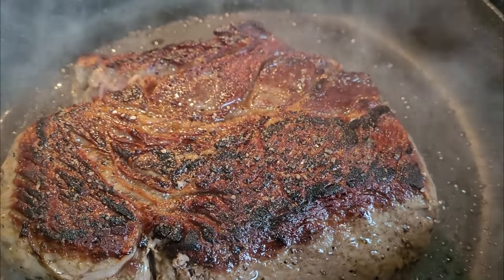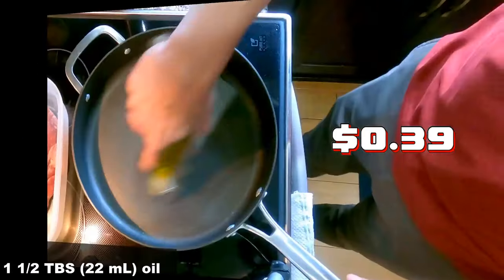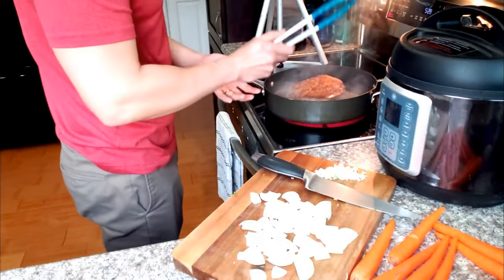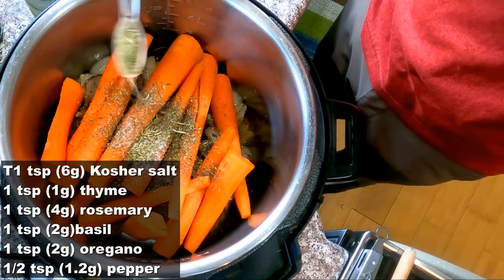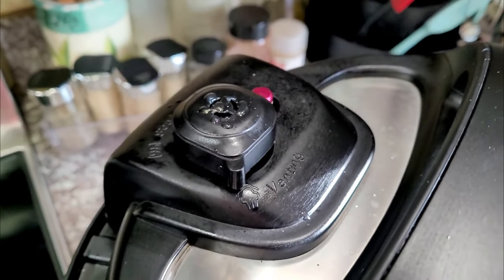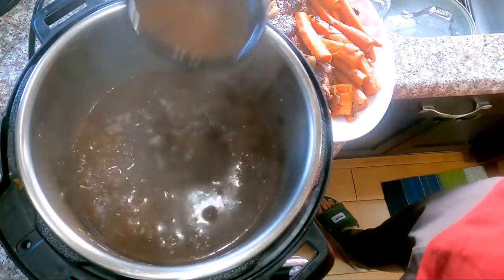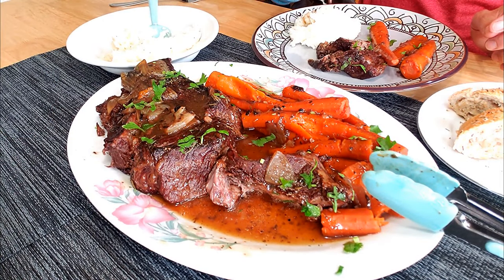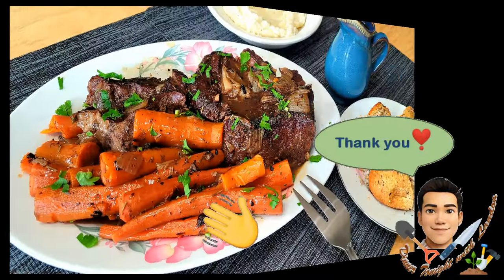Full Dinner: Instant Pot/ Slow Cooker Red Wine Roast with Creamy Mashed Potatoes, Bread or Pasta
Instant pot or crock pot/ slow cooker, it's your call.
Easy to make, budget friendly but nutrient packed, this flavorful red wine beef chuck pot roast will soon become your and your family's favorite dinner. With carrots and creamy mashed potatoes with juicy and flavorful beef gravy on the side along with a glass of red wine, you are guaranteed to have a satisfied date night dinner.

What I used (great items with the best prices; I'm frugal):
* Any unlisted item here is best to buy from local grocery stores
* Basil Leaves
* Kosher salt
* Black ground pepper

Easy & delicious pot roast with red wine gravy
o Time: active: 15 mins; inactive: 80 mins
o Serving: 5
o Cost: $4.15/serving, local cost in KY, USA
o Calories: 650/serving +, side source: USDA
o Protein: 77g/serv + side,  USDA
o Equipment: instant pot OR slow cooker

Ingredients:
• 1 large onion
• 1 1/2 TBS (22 mL) oil
• 3 pounds (1 Kg 360g) beef chuck roast
• 3-4 cloves of garlic
• 2 pounds (907g) small/medium carrots
• 1 tsp (6g) Kosher salt
• 1 tsp (1g) thyme
• 1 tsp (1.2g) rosemary
• 1 tsp (1g) basil
• 1 tsp (1g) oregano
• 1/2 tsp (1.2g) pepper
• 1 cup (236 mL) red wine
• 1 1/2 cup (350 mL) beef stock
• 6 - 8 TBS (45g - 60g) cornstarch

Instructions:
1. Large pan over high heat; chop some parsley for garnishing, optional
2. Once pan is hot, add oil then the beef follow; season with some salt and pepper and sear both sides until brown. Reduce heat if necessary
3. Meanwhile, dice onion and mince garlic, peel carrots
4. Once the beef is browned, transfer it to the instant pot.
5. Add onion, garlic into the hot pan; stir for 1 minute then transfer to the instant pot as well.
6. Add carrots, salt, pepper, all herbs, then wine and beef stock into the instant pot.
7. Pressured cook on high for 75 – 90 minutes or until pulled-apart tender
! If using slow cooker, cook for about 3 hours on high
8. About 20-30 minutes before the pot is done cooking, make side dishes. This roast is great with mashed potatoes or fresh baked bread.
9. Once time is up, release the pressure then scoop out 1 cup (236 mL) of the broth.
10. Transfer the beef and carrots into a large serving plate.
11. Turn the instant pot to cook/sate function.
! with slow cooker, just keep heat on high
12. Mix scooped out broth with cornstarch then pull into the pot, stir until thicken.
13. Adjust seasoning if needed then pour some gravy on the beef and scoop out some in a gravy serving container.
14. Sprinkle with some chopped parsley for garnishing. Serve warm/hot